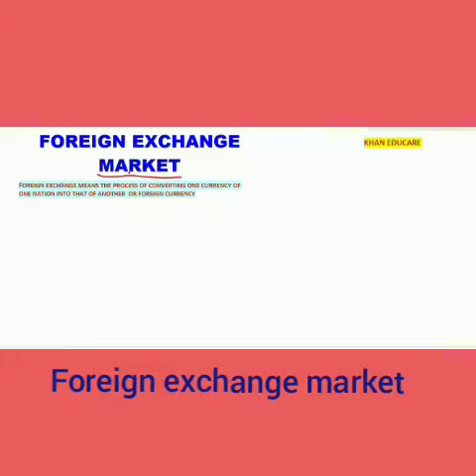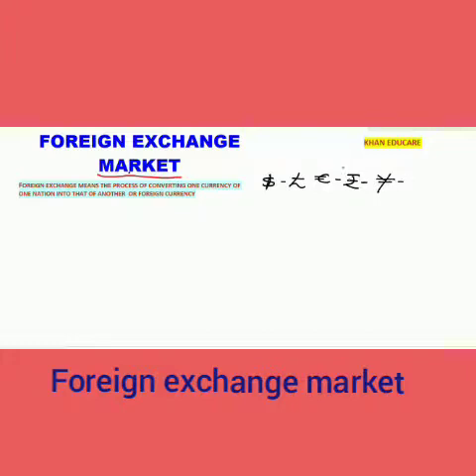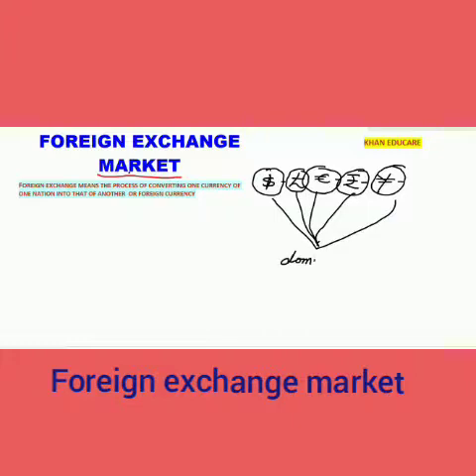economics _Foreign exchange market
KHAN EDUCARE